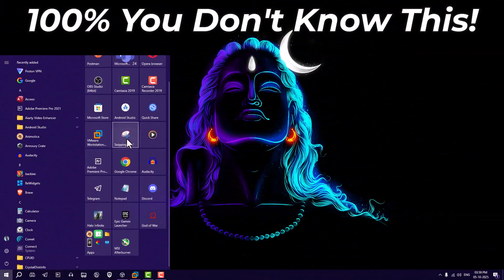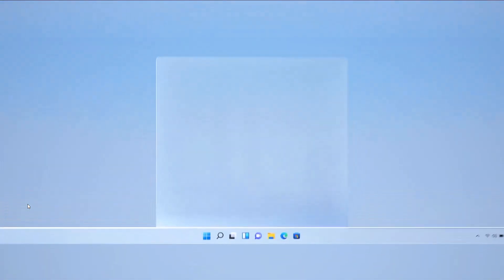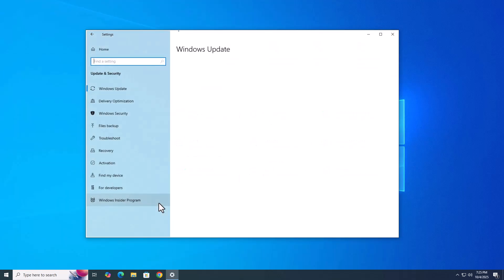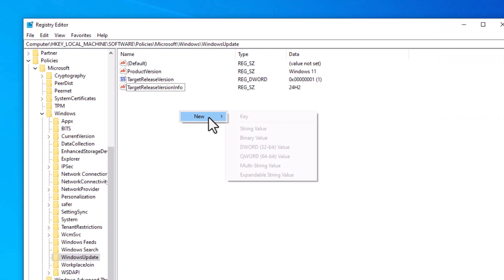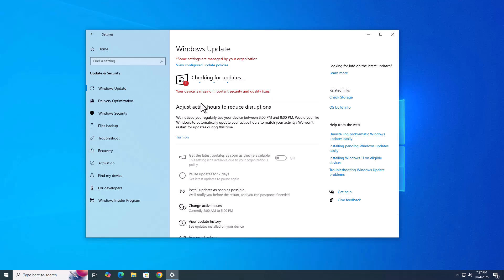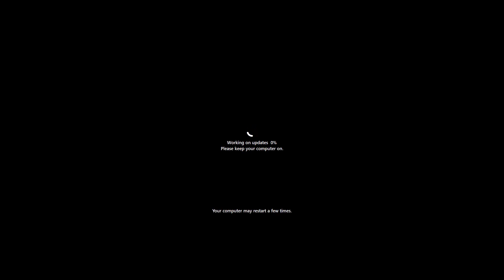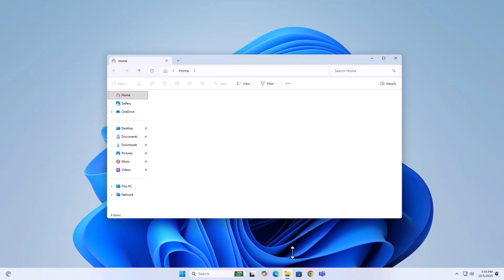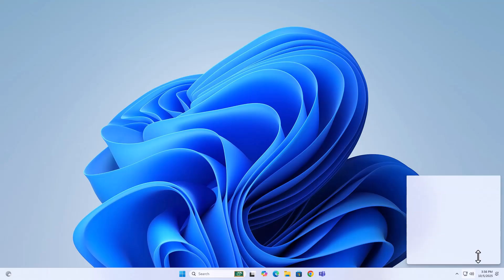Upgrade to Windows 11 25H2 Like a Pro (99% Don’t Know This Trick) 🚀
Update to Windows 11 25H2 Like Never Before (99% Don’t Know This Trick) 🚀

Windows 11 version 25h2 is finally here — but there’s a hidden trick to update faster and better that 99% of users don’t know about. 🚀
In this video, I’ll show you the easiest and most effective way to update to Windows 11 25H2 safely and unlock the latest features before everyone else.

Whether you’re on Windows 10 or an older Windows 11 build, this step-by-step method will help you get Windows 11 25h2 instantly.